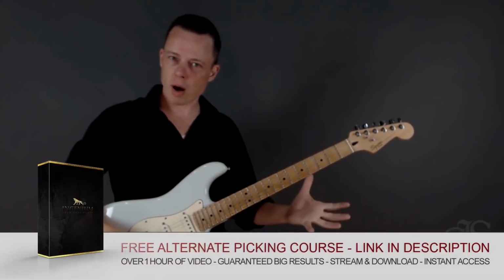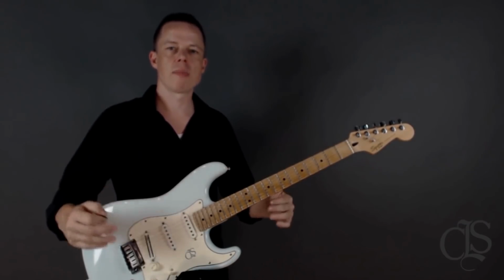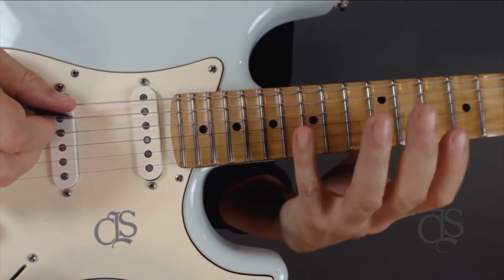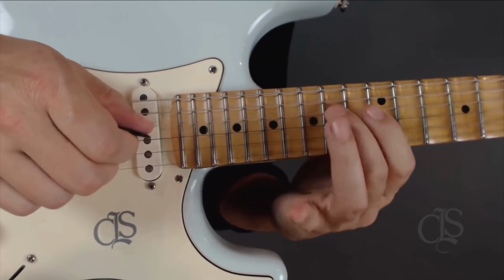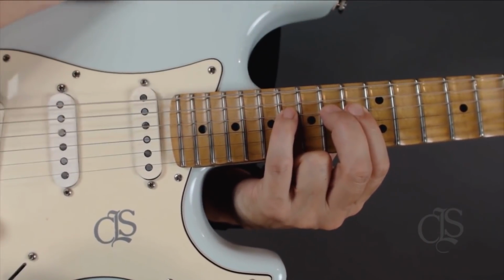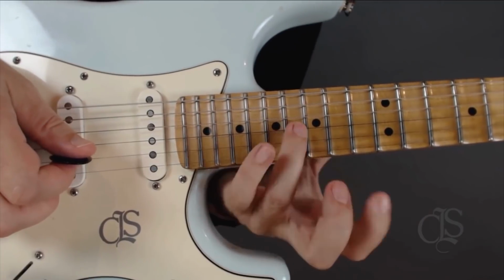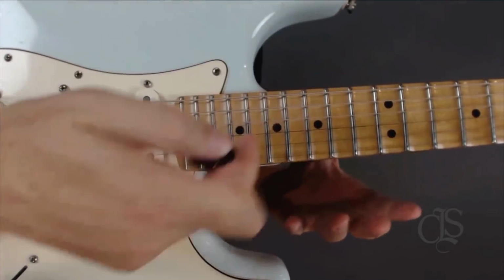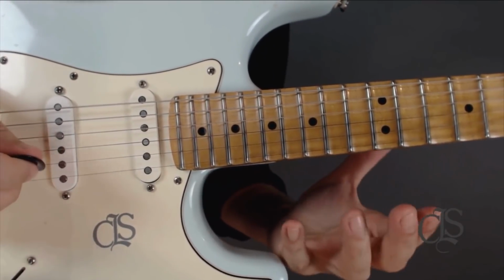Unreal speed picking run - FULL LESSON WITH TABS